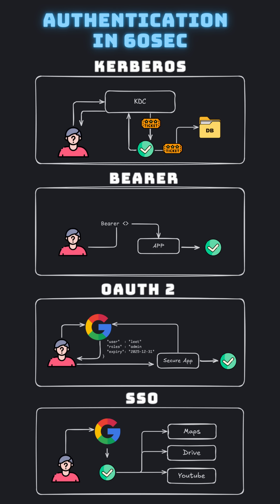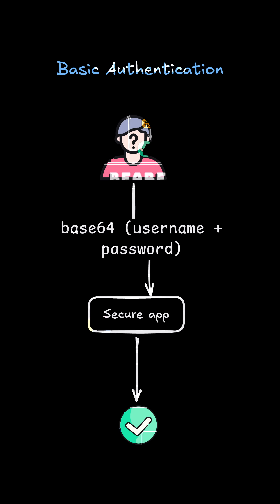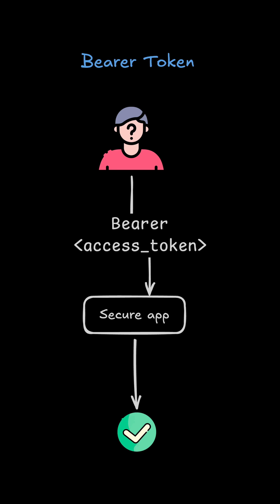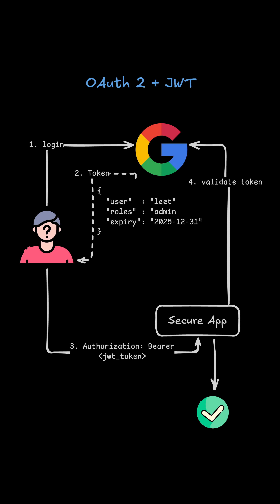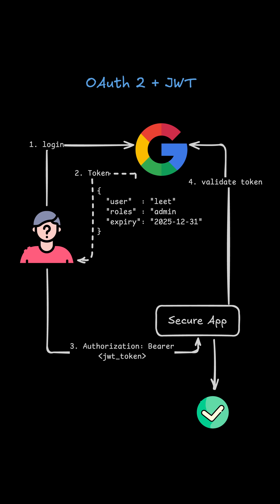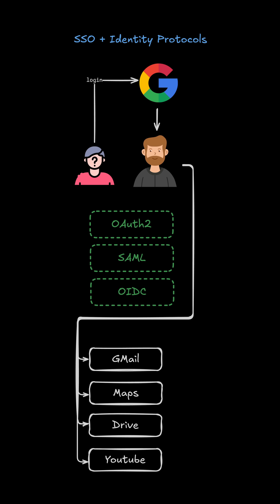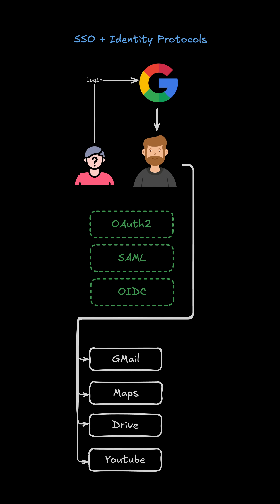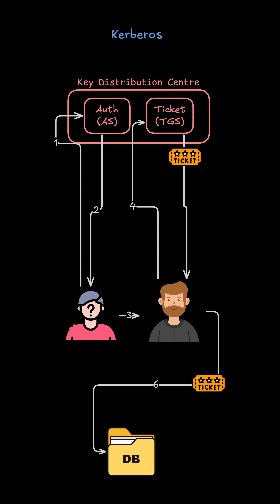Authentication Modes Explained in 60seconds - OAuth 2 vs Kerberos vs JWT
🚀 Main authentication modes explained in 60 seconds